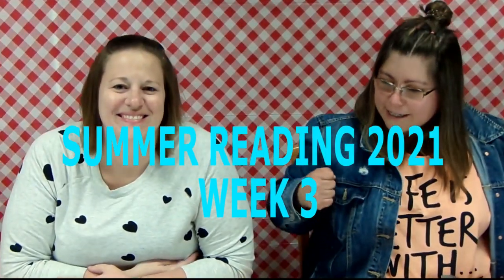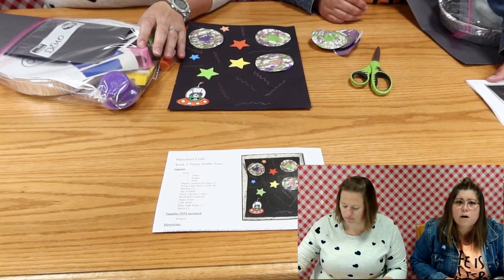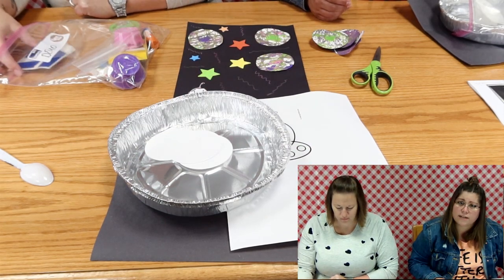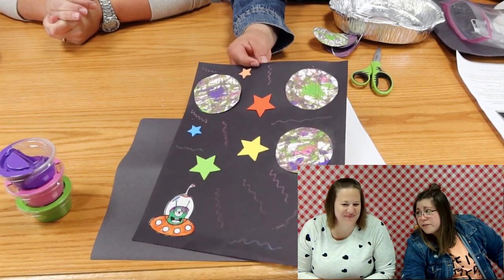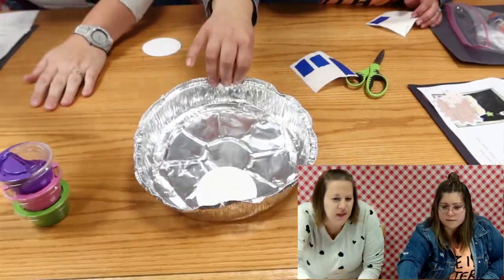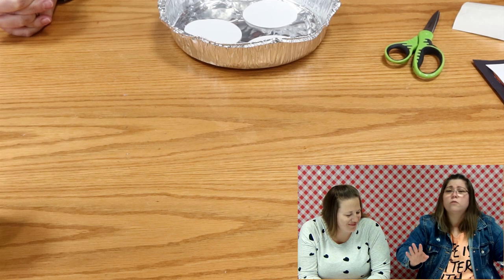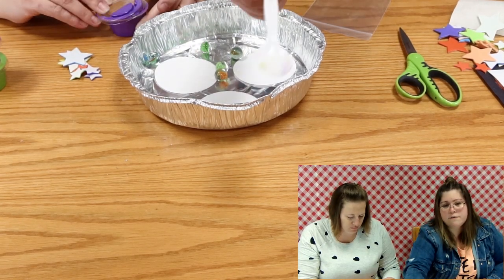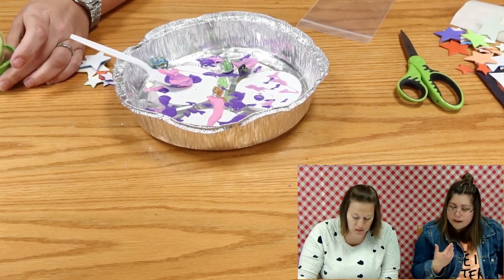Week 3 - Preschool Craft - Planet Marble Painting